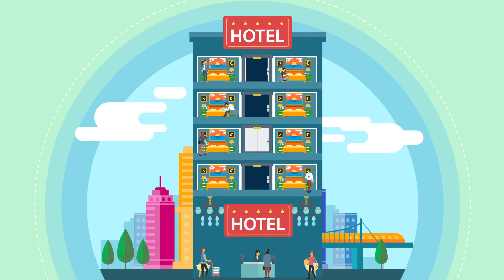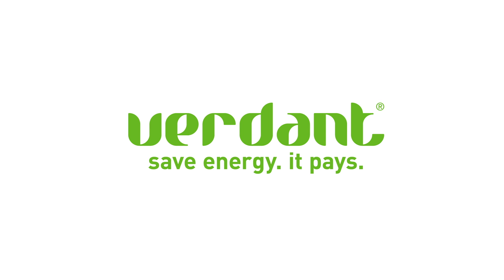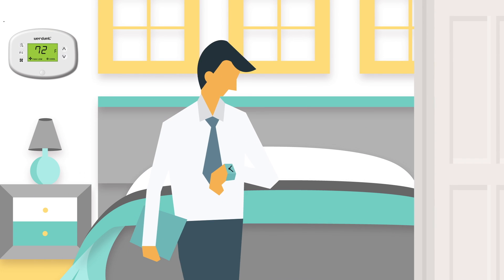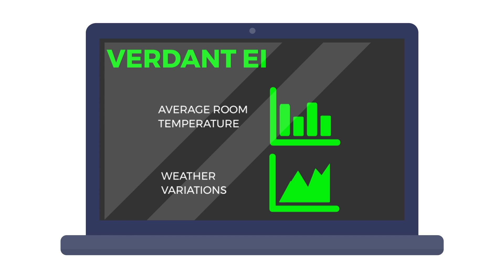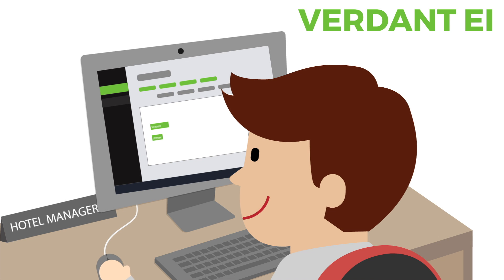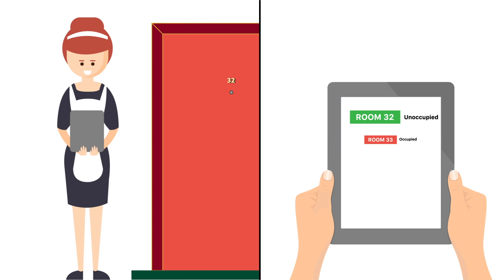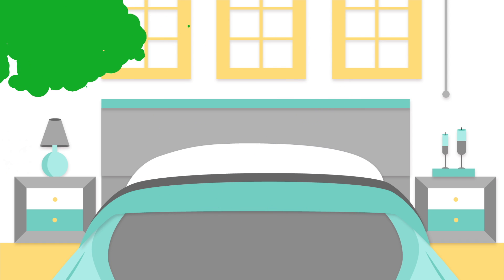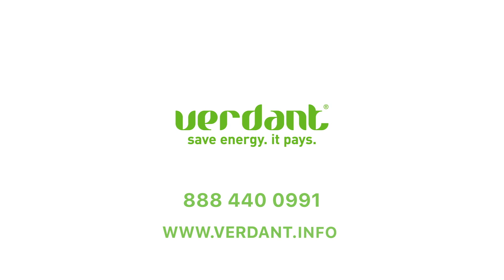Verdant Energy Management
This explainer video briefly describes how Verdant's energy management system for commercial properties works.